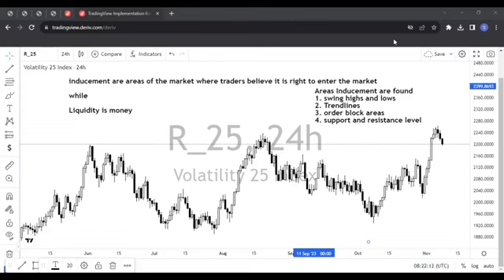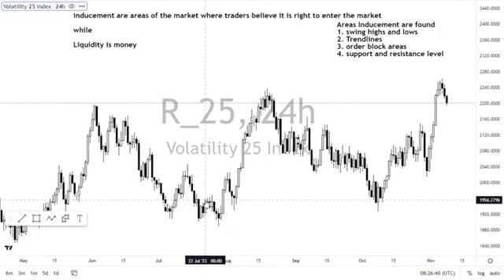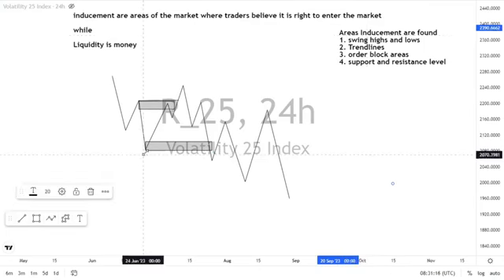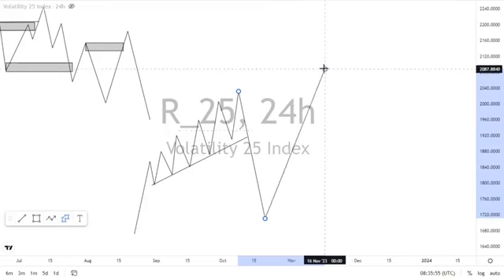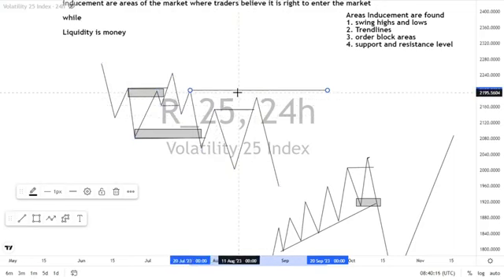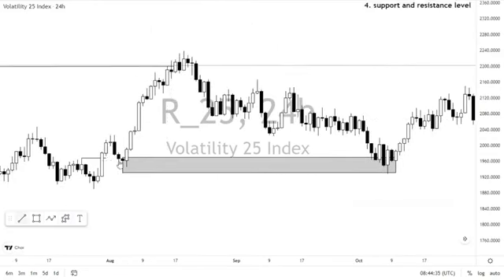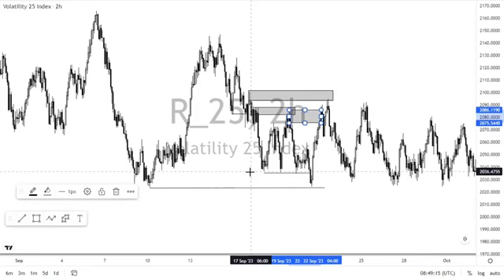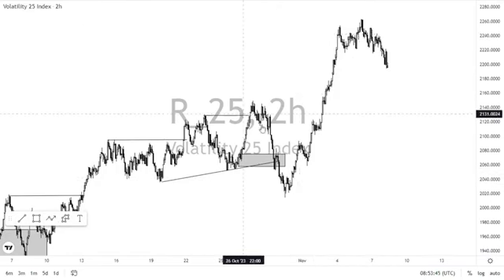Liquidity vs Inducement(This Never Gets Old To Me)